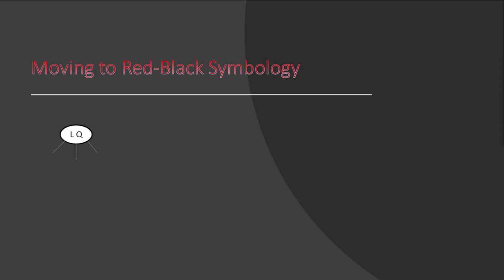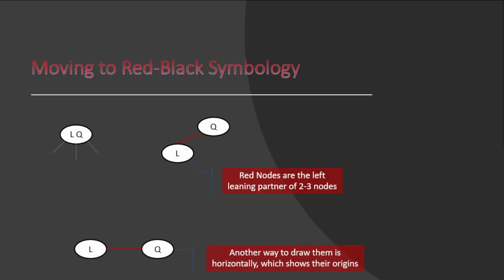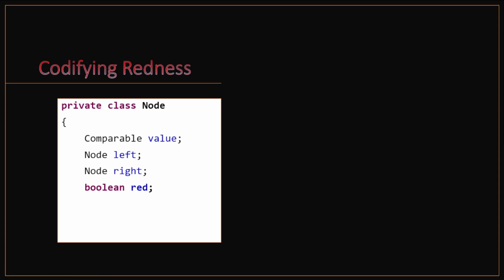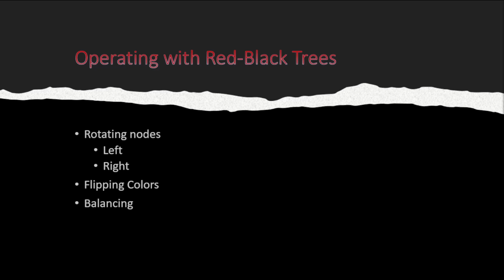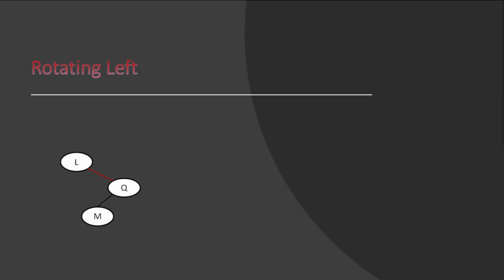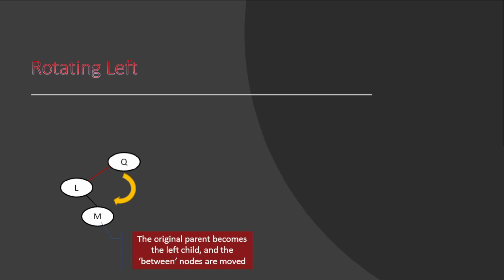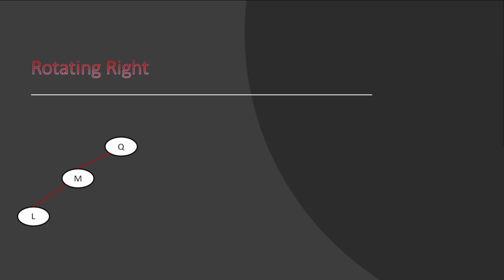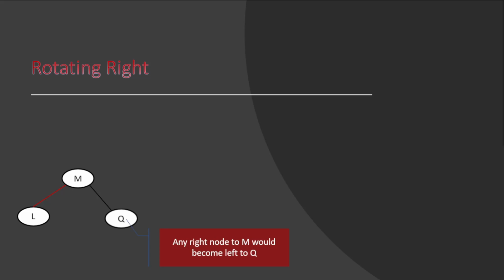Rotating Left and Right